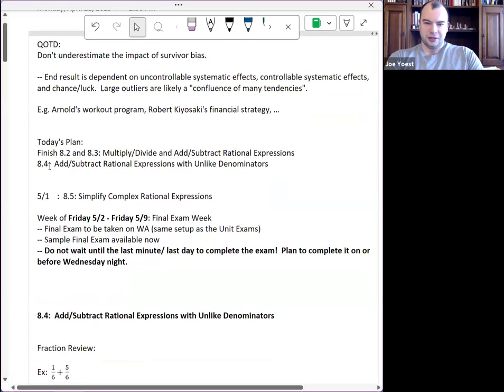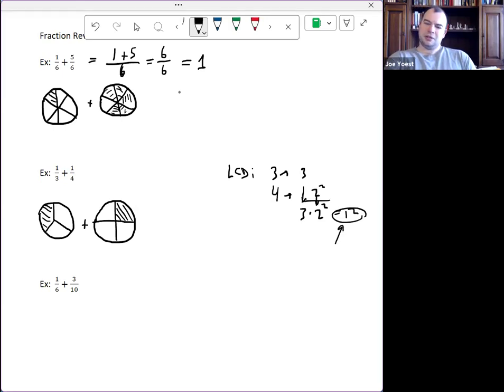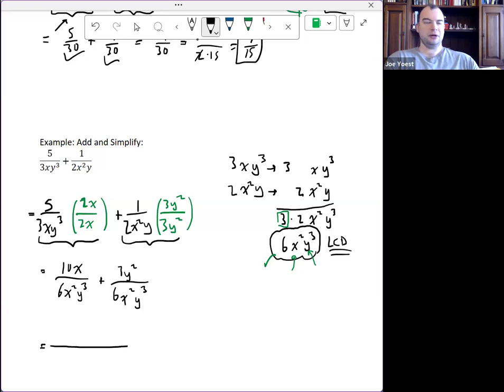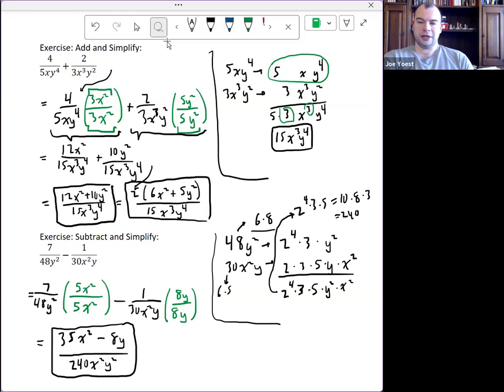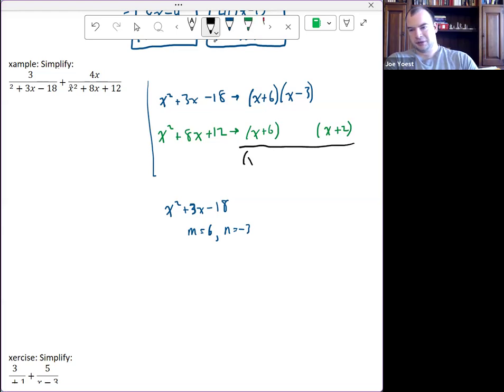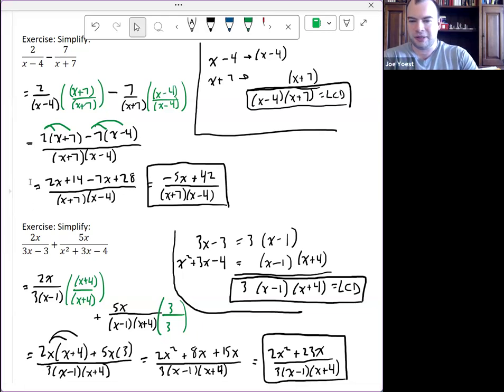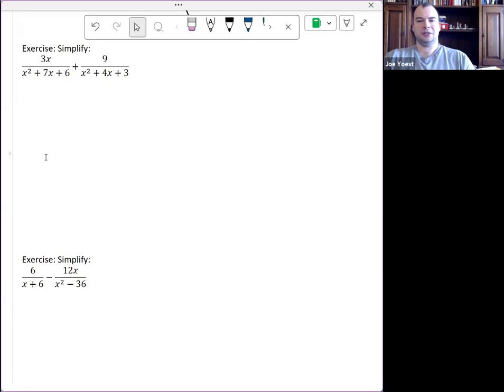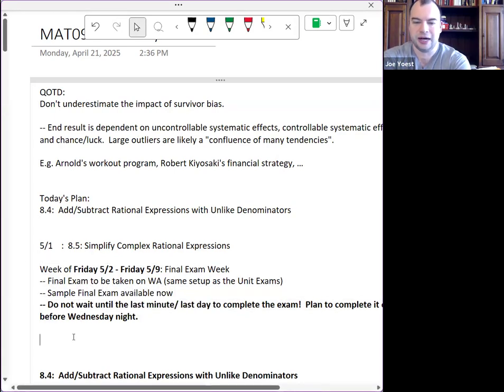Class Meeting 29 - MAT090 (25SP)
8.4: Add/Subtract Rational Expressions w/ Unlike Denominators